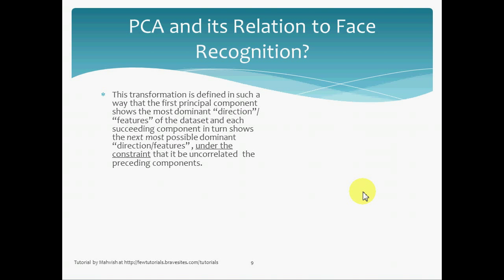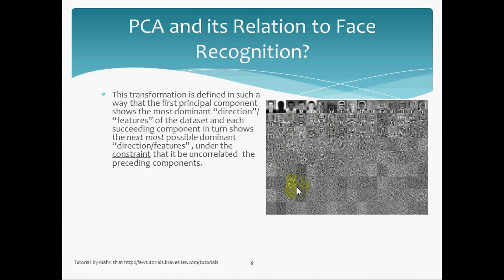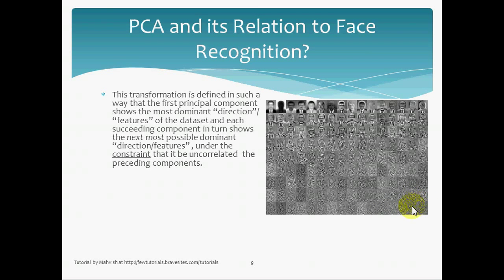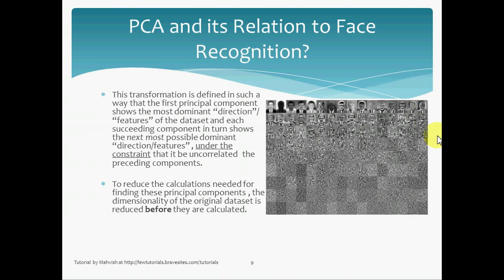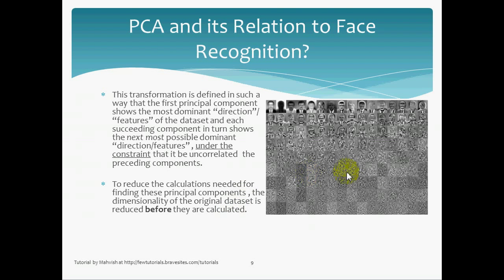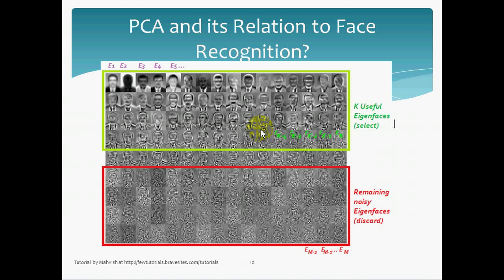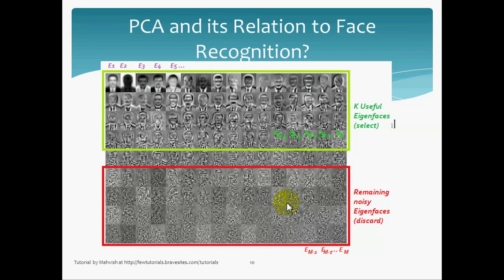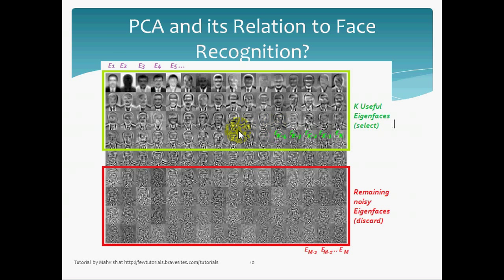What is PCA and what it does(3_4)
Tutorial  Level 4b - part 1
Understand concept of Principal Component Analysis in the light of face recognition.